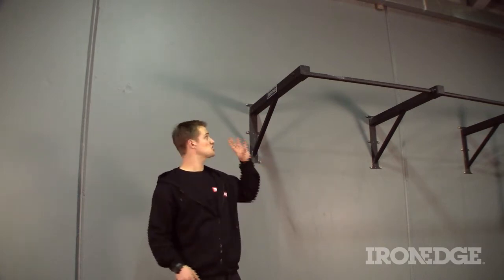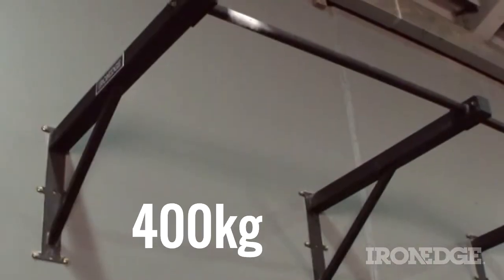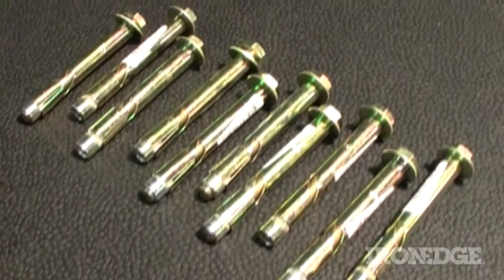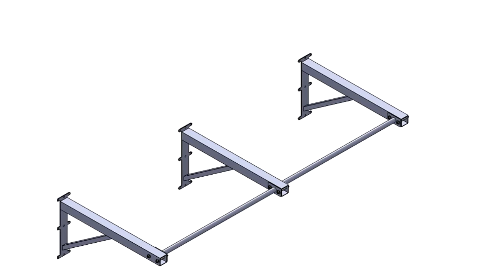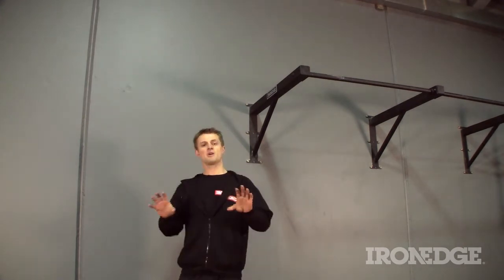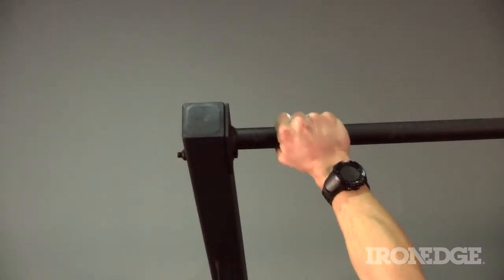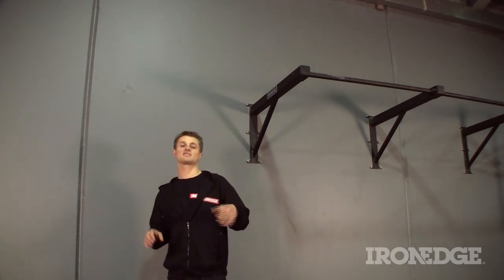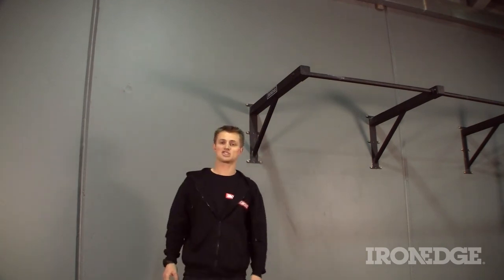The Iron Edge Outdoor Chin-up bar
The Outdoor Chin-up bar

The Outdoor Iron Edge Chin-up bar has been electroplated prior to powder coating and comes with stainless steel bolts and screws. This makes the bar 100% corrosion resistant so it can be installed outside and withstand the elements.